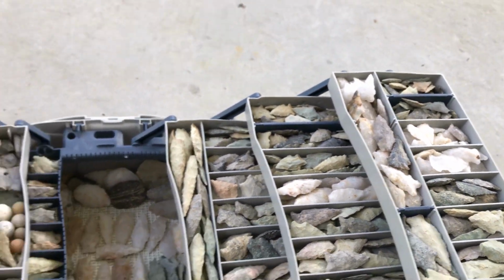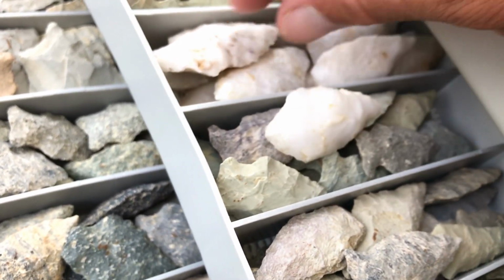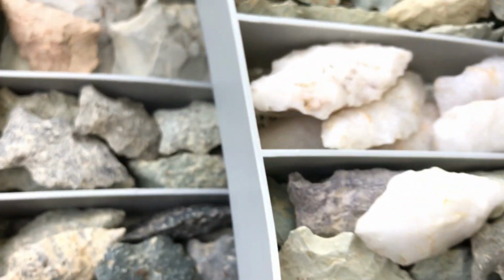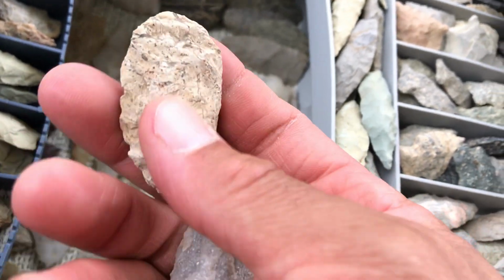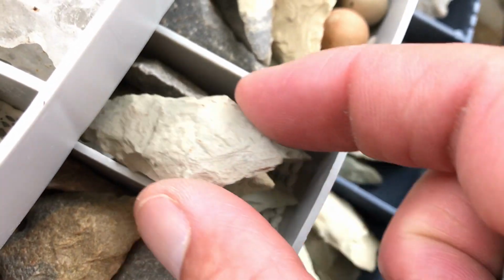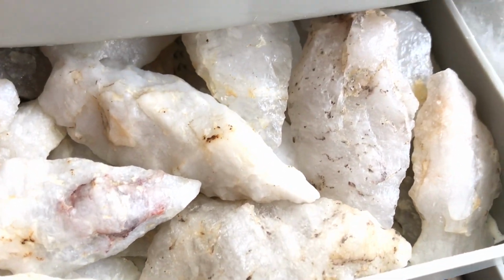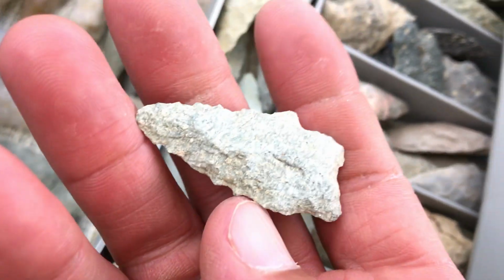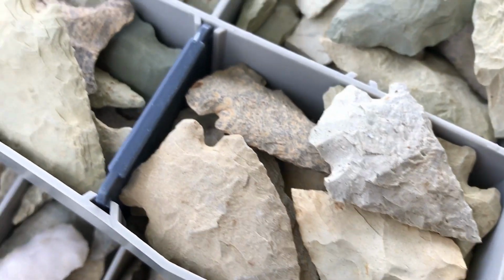Behind Indian Trace! ~ REAL Indian Artifact Finds! SEPT 2018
Political Interest: LET FREEDOM RING!  Matt Bracken joins Alex Jones and Owen Shroyer live via Skype to portend what the 40 days until the United States midterms will entail as power hungry Democrats struggle for party support.  LINK: “EXPERT: 40 Days Until Midterms Will Entail Chaos, Turmoil, And Mutiny As Democrats Struggle For Power”